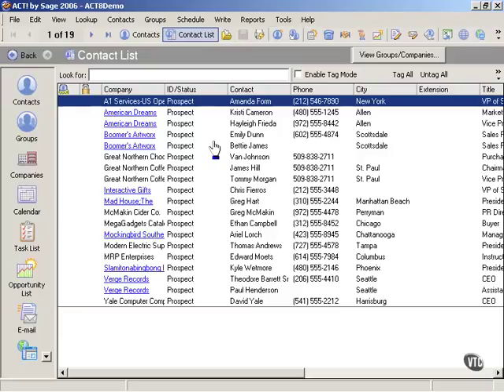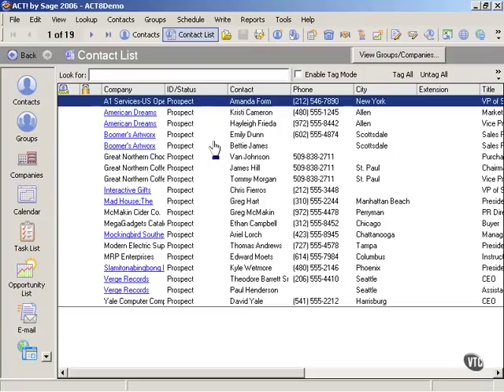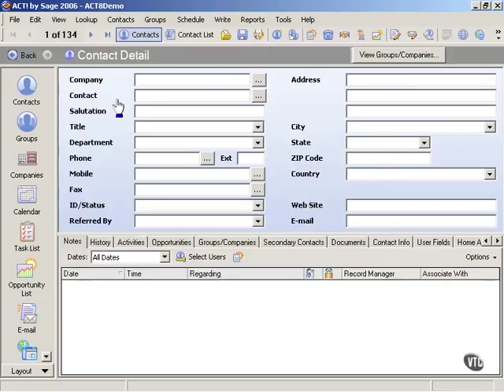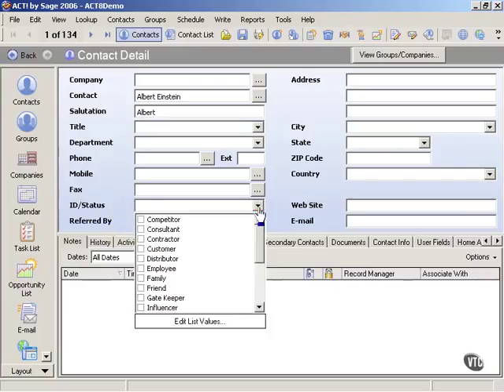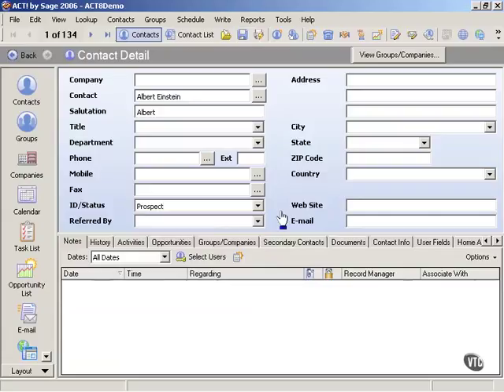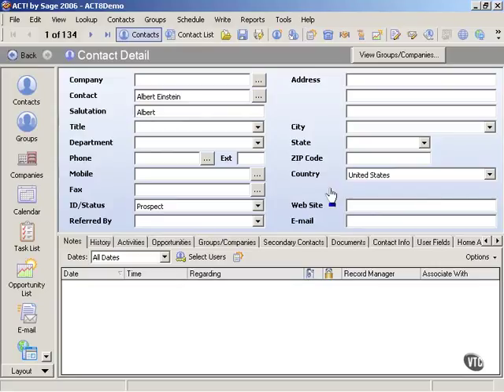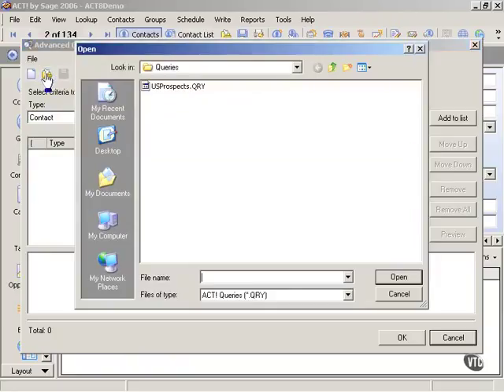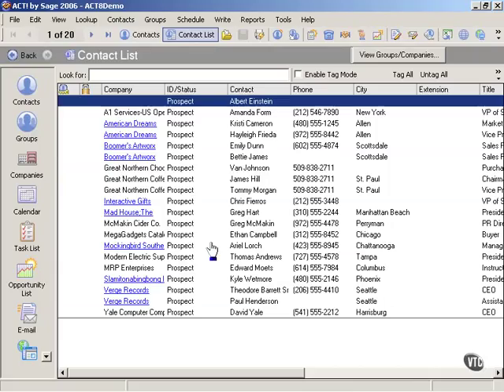26 Using and Modifying Queries